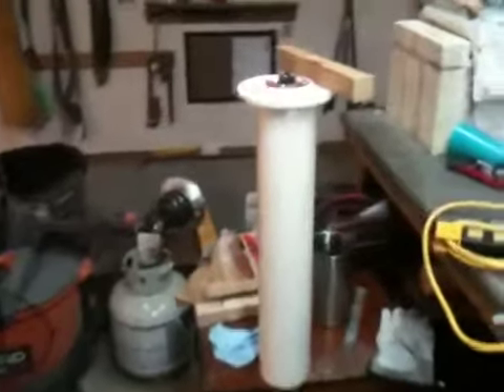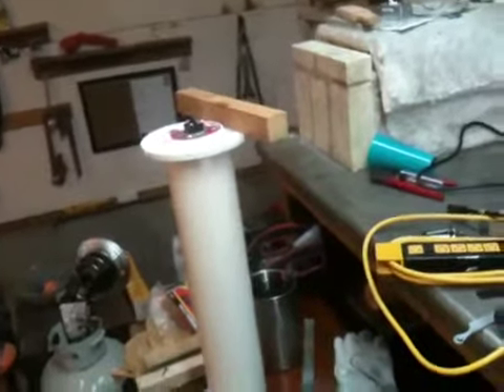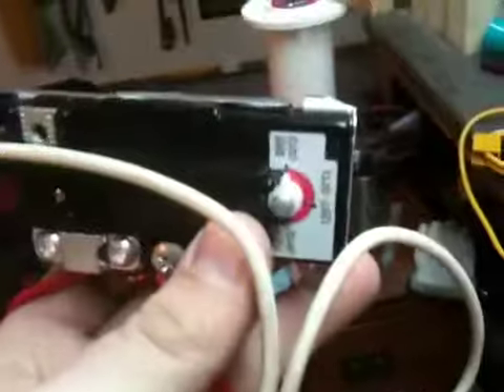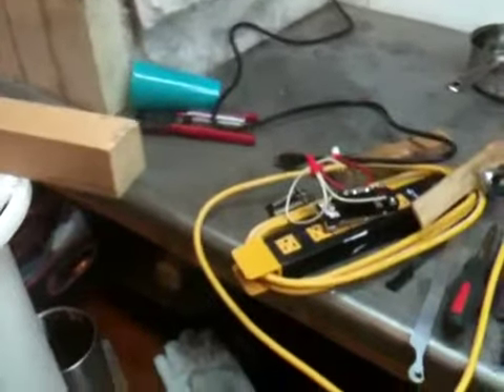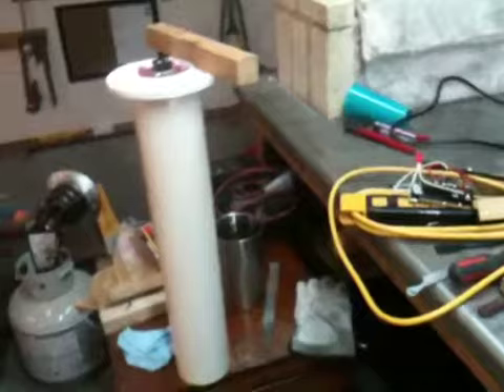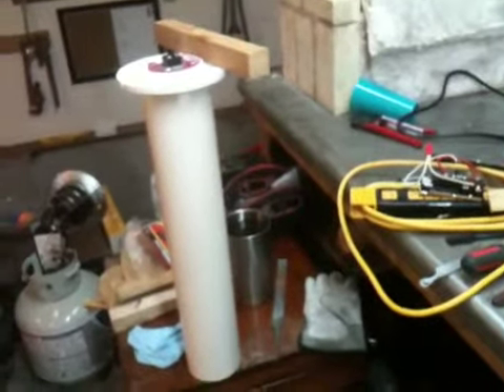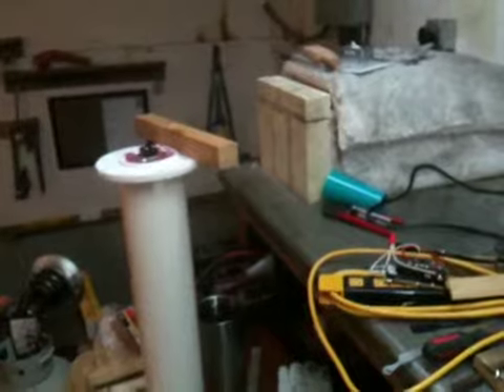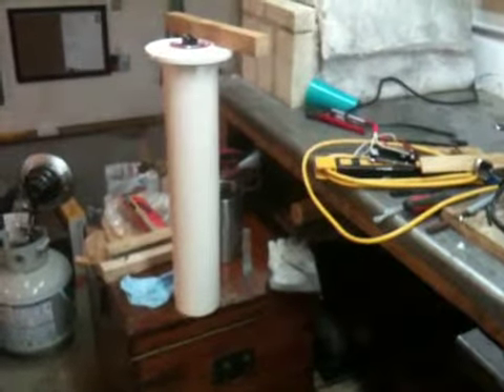Quenchant Warming Tank: discoveries and revisions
Update on build